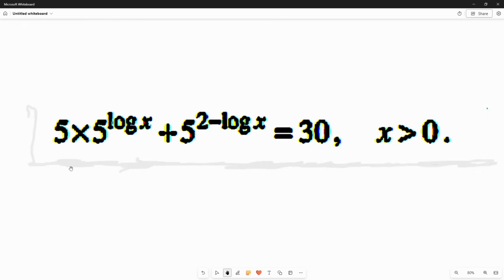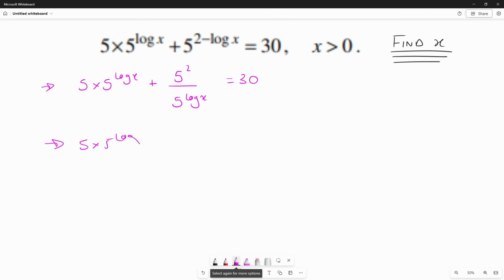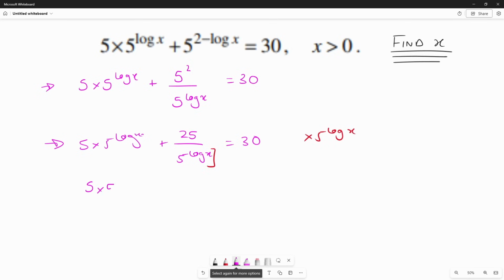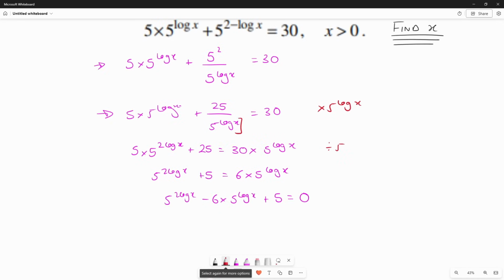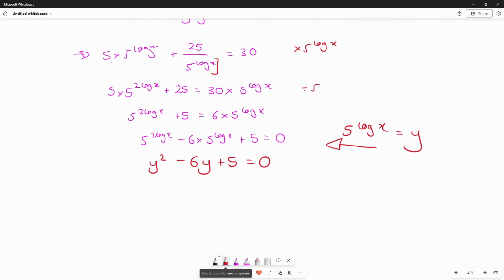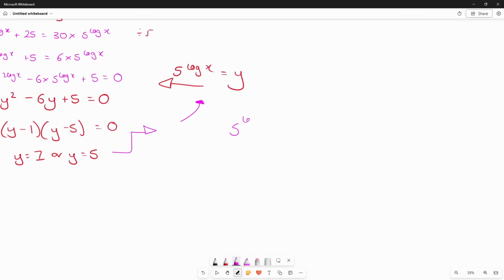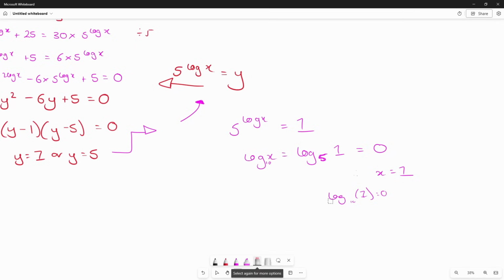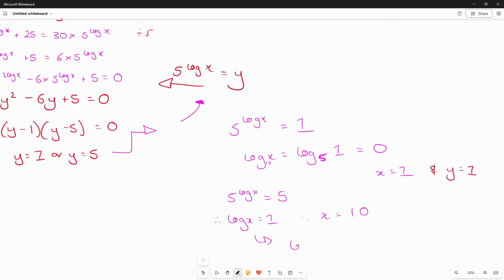Can You Solve This Logarithms & Exponentials Equation? | A* Question | A-Level Mathematics Tutorial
Difficult Logarithms and Exponentials Question Detailed Walkthrough  - AQA/EDEXCEL/OCR/CIE & MORE

0:00 - Intro
0:11 - Making the Equation Easier to Work With
1:27 - The trick - Hidden Quadratics
2:19 - Finding the Values of X
3:58 - Outro

This is question 16 from T MADAS Advanced Level Synoptic Paper T (you can find them on PMT).